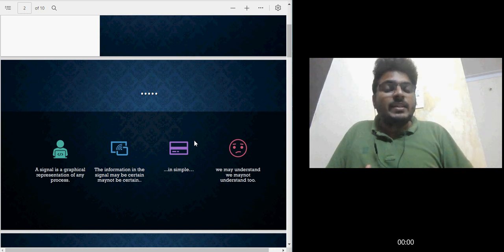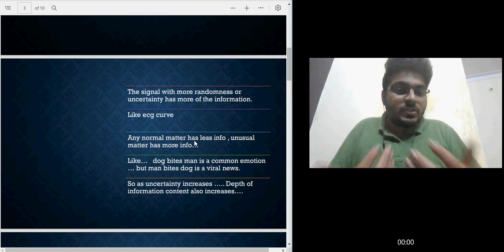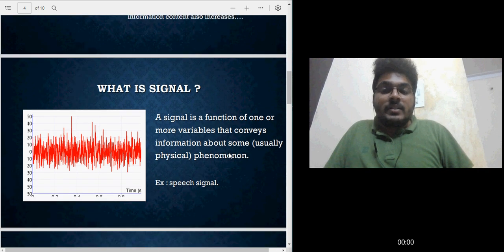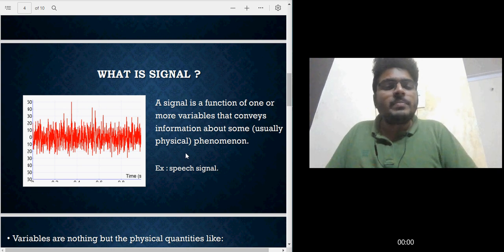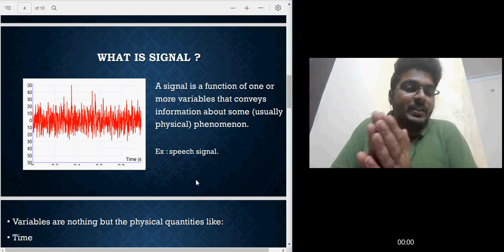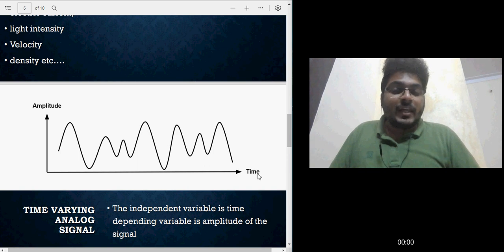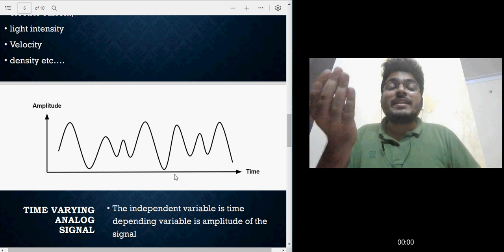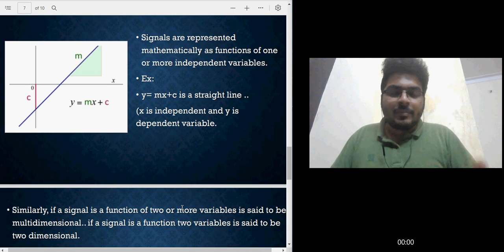INTRODUCTION TO COMMUNICATION SYSTEMS - SIGNAL ANALYSIS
Here in this video i have explained a little idea on how well you can understand a signal .The analysis may look complicated but i hope i gave some info regarding the signal..